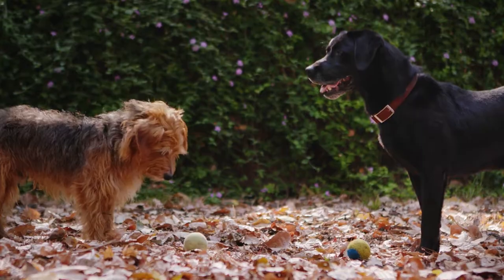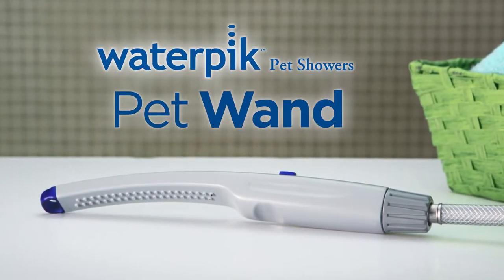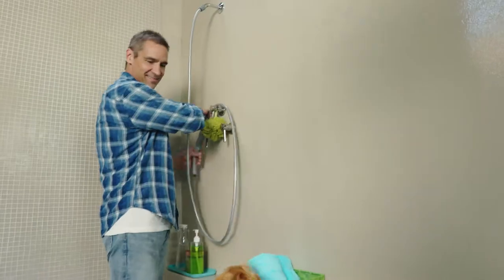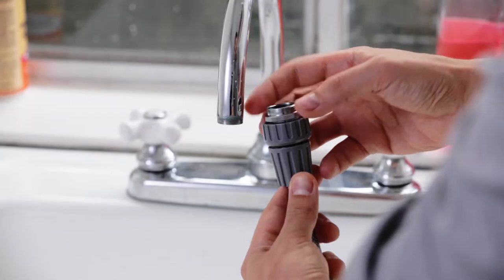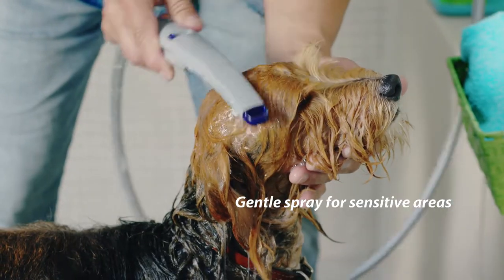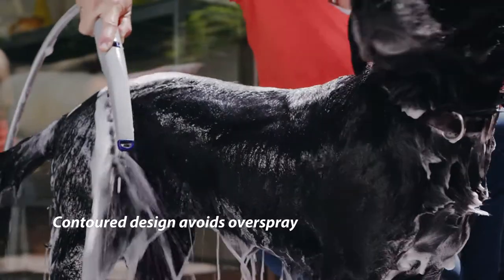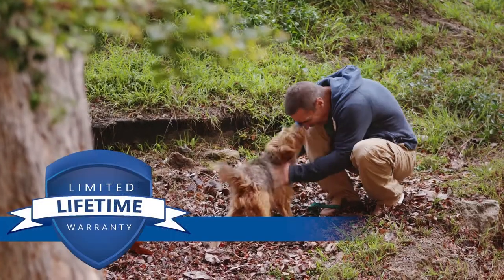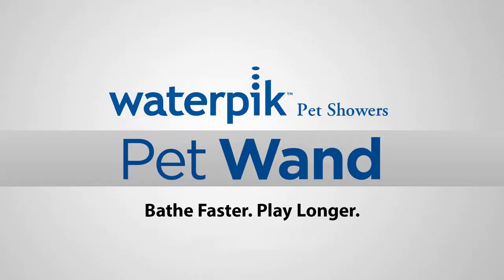Waterpik Pet Wand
Engineered with both you and your dog in mind, the Waterpik Pet Wand will change the way you think about bath time. The contoured wand shapes the high pressure WaterComb spray to penetrate even the thickest fur. Model: PES-142.